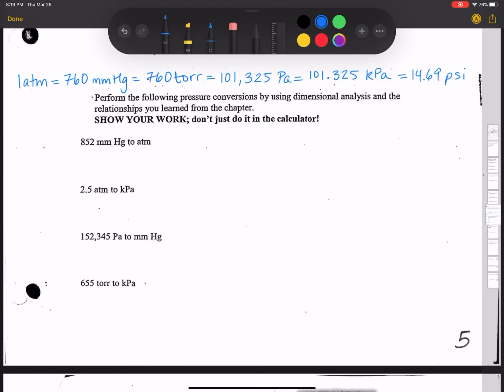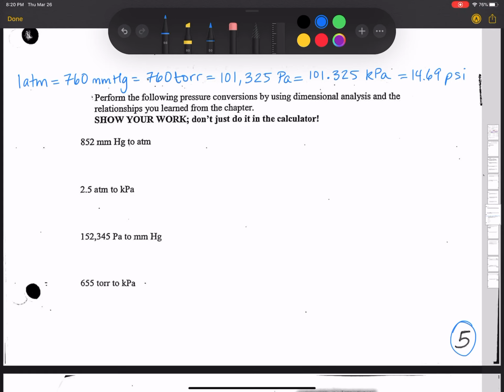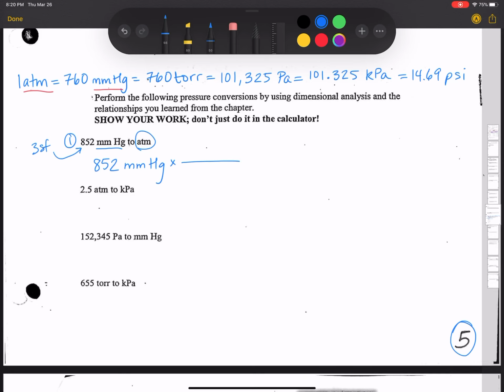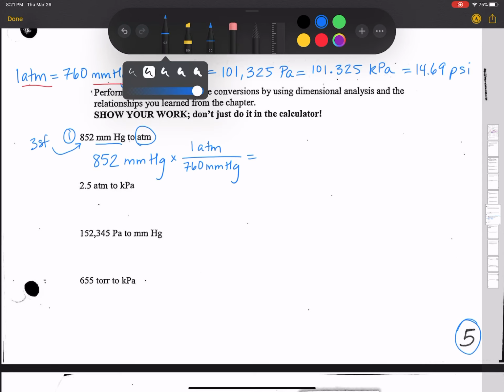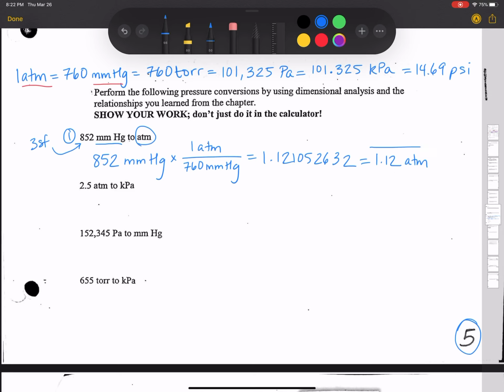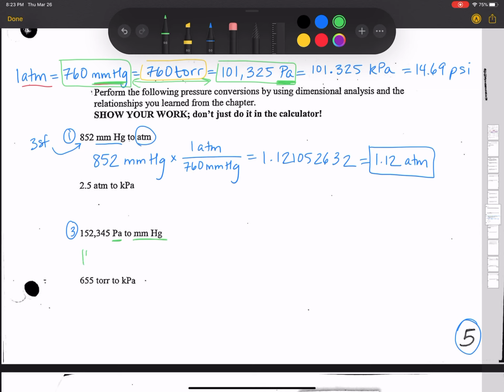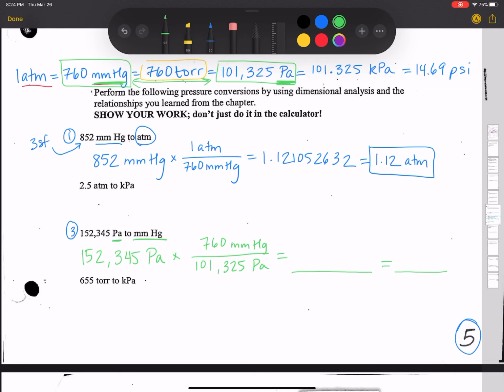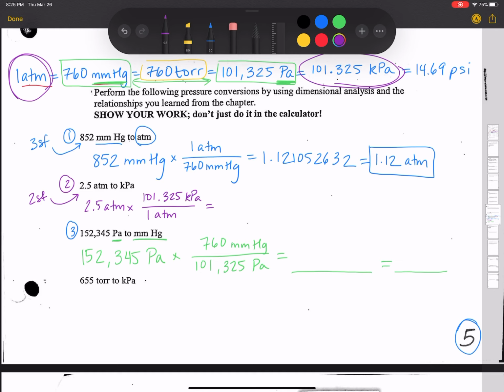Gas Law - Units of Pressure conversion (pg 5, bottom)